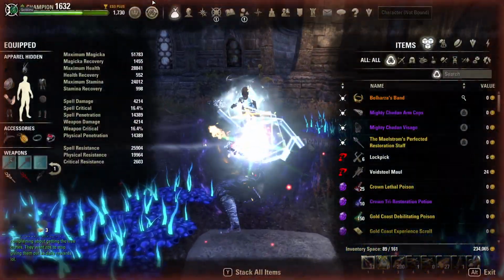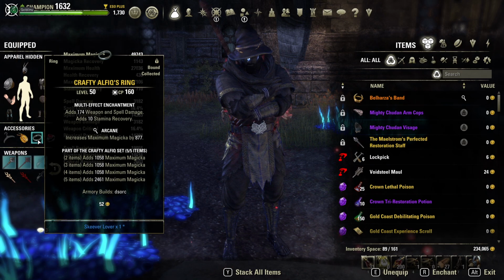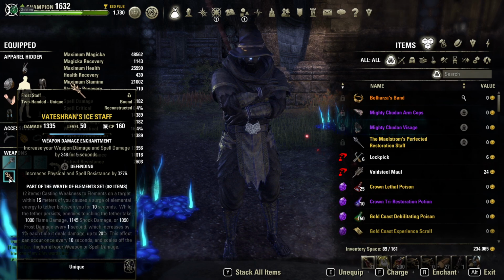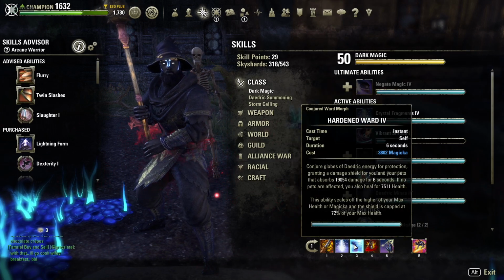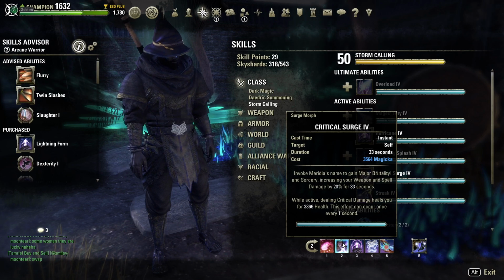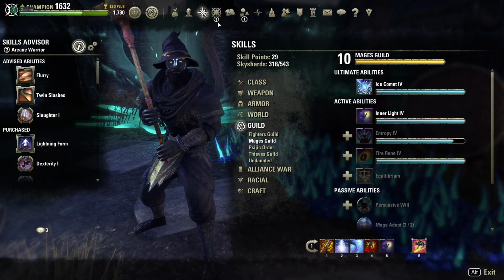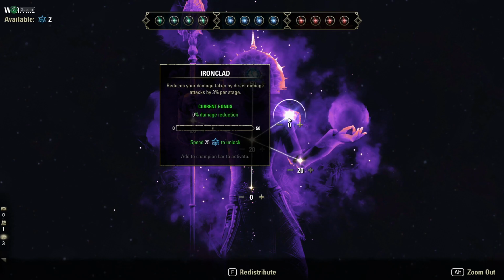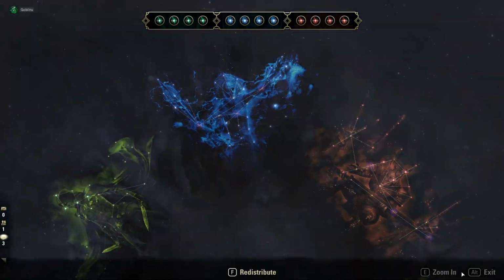😈ESO Sorcerer PvP Build😈 U41 Scions of Ithelia l Dizzying Swing Is Back l Written Build on Discord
Hey guys, hope you enjoyed. Brief gameplay with this one. I have tons of footage but its all from one massive fight that I will post on its own since its over an hour long. Anyways.

Time Stamps:
0:00 Attributes Food Mundus etc
0:40 Gear
4:15 Skills
10:20 CP
15:40 Gameplay
22:14 Expert Sieger
26:09 More Stuff